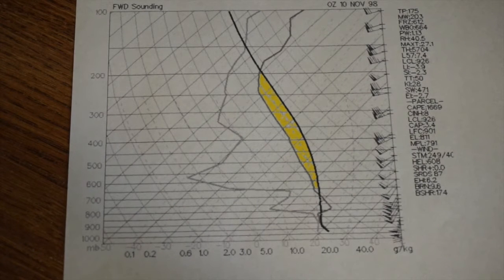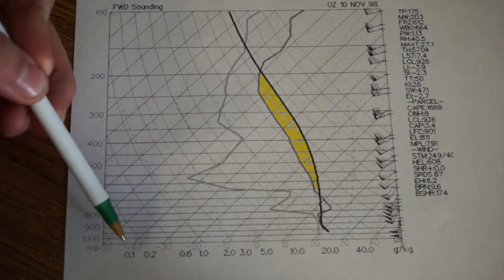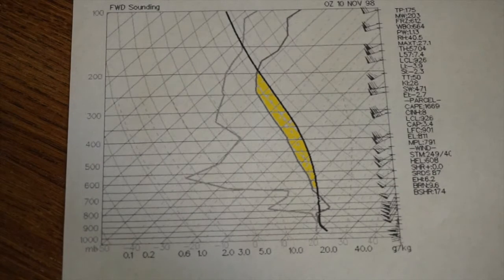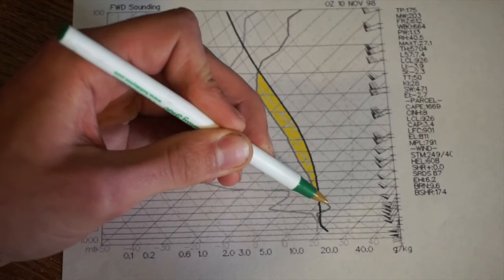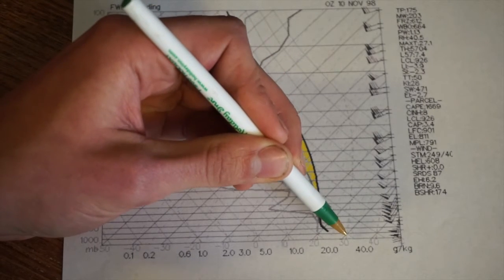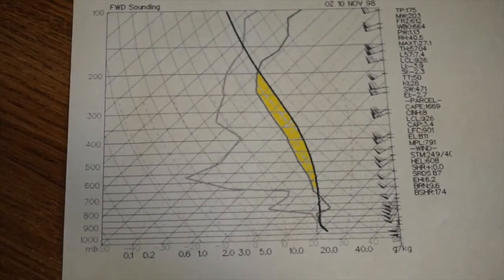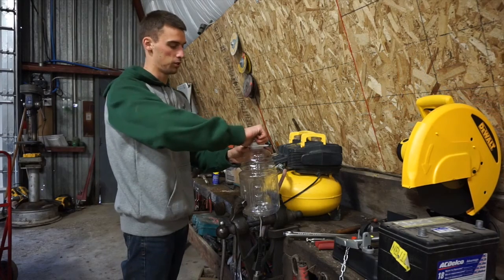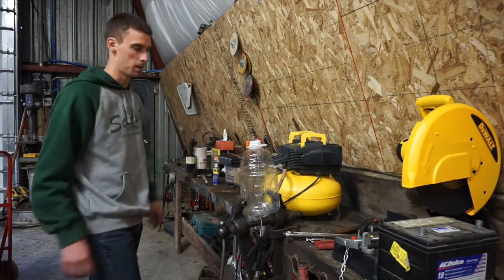Weather Term: Cap (CIN) Explained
in or convective inhibition
explaining weather terms such as cape, cap, cin, lcl,